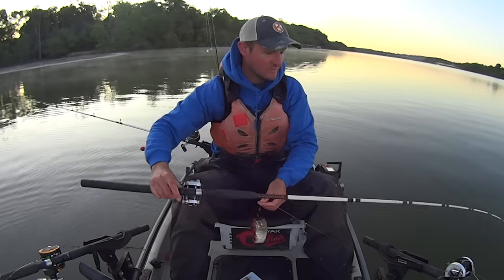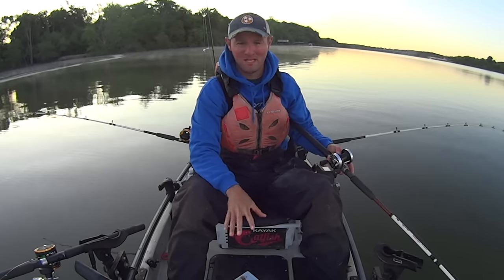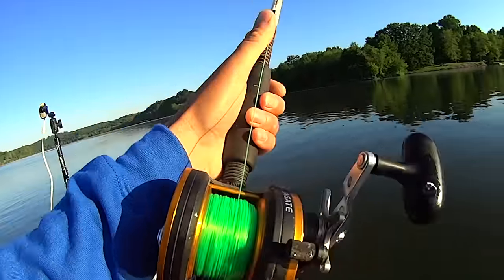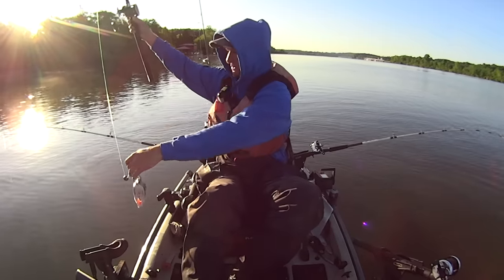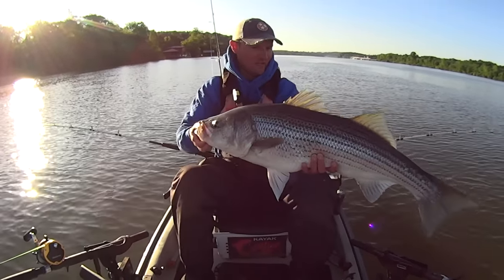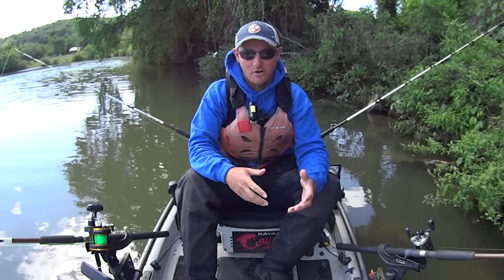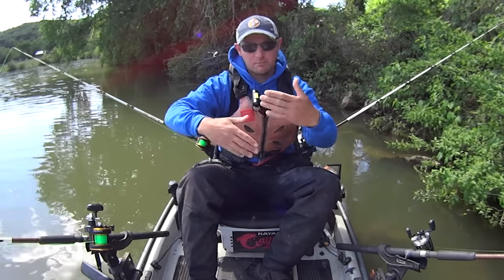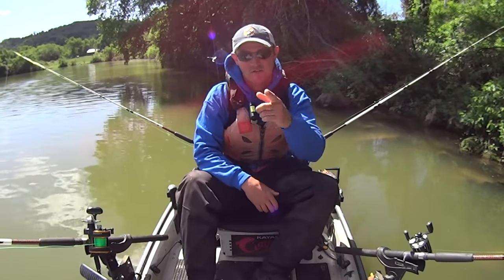It Wasn't The Fish I Was After But I'll Take It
In this video, I hit the Tennessee River to do some anchor fishing with cut bait along a main channel ledge. Flathead catfish was the target species. I didn't get the flathead I was after but I did hook into a nice striped bass. Just another awesome morning of kayak catfishing.

Rods 7ft. model
Abu Reels
Diawa Reels SGT35H Model
8oz. Sinkers
Size 10/0 Hooks
Rod Holders
Dragging Sinkers

Bank Fishing Rods 9ft model
Bank Fishing Reels Model SGT35H